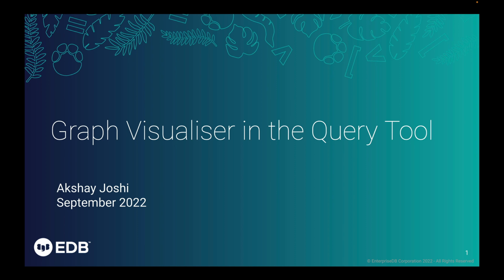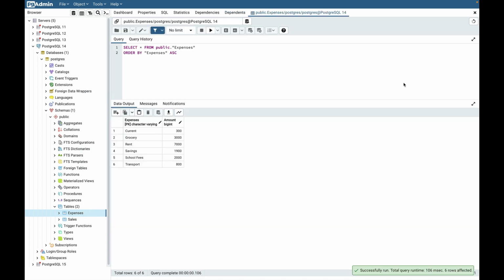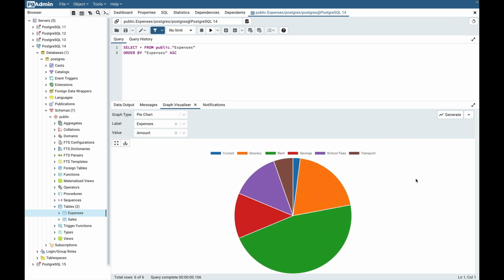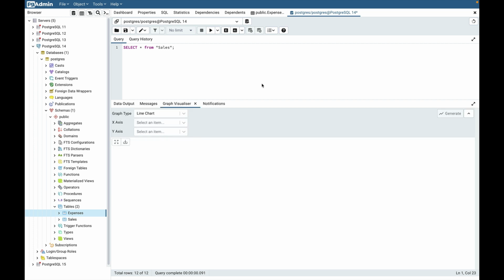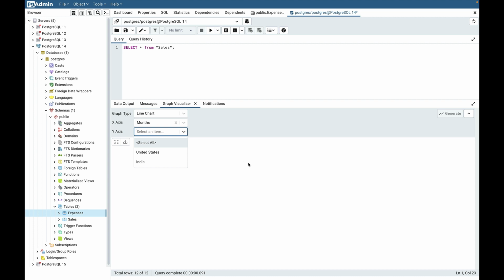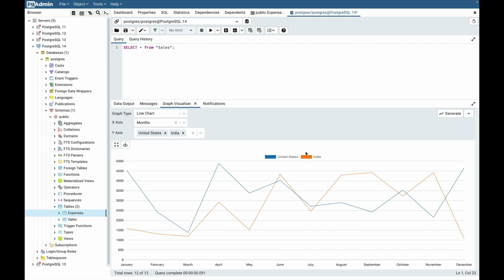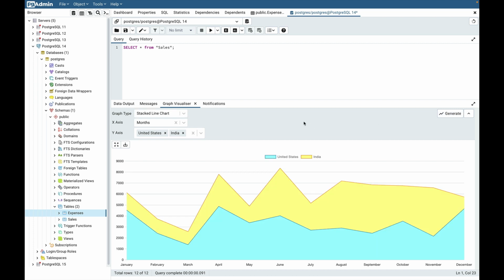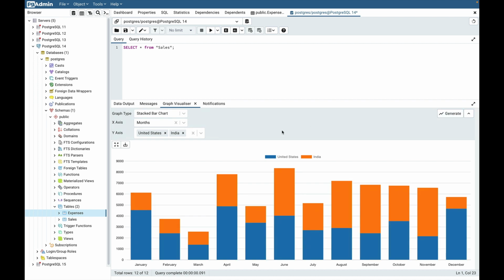Graph Visualiser in the Query Tool | pgAdmin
This short video demonstrates the new graph visualiser in the Query tool.